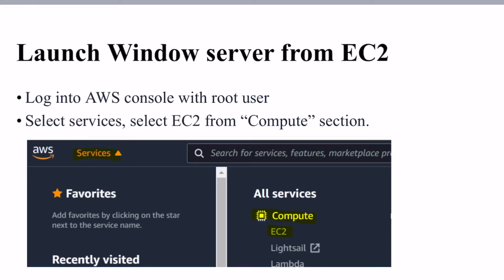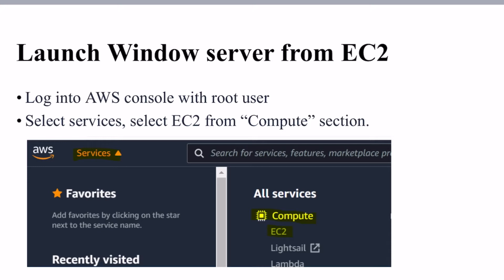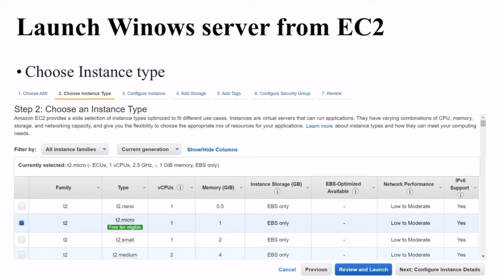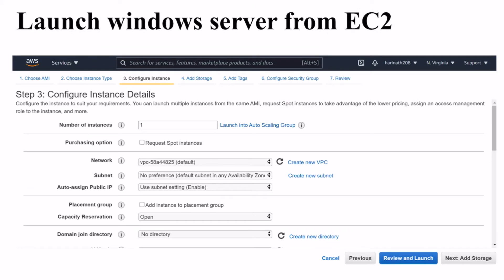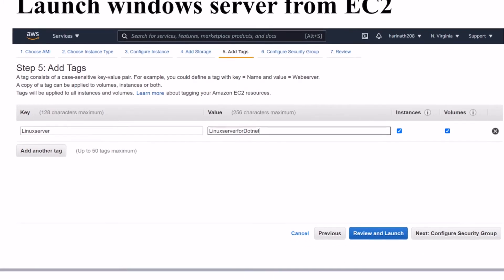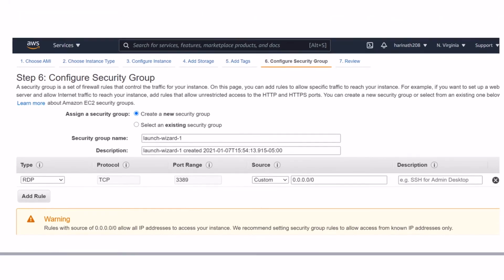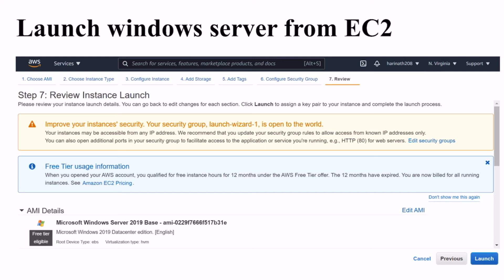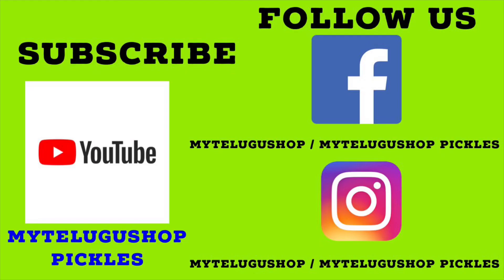server in AWS | how to learn AWS step by step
This videos will show how to learn AWS

Use this tutorial to get started with Amazon Elastic Compute Cloud (Amazon EC2). You'll learn how to launch, connect to, and use a Windows instance. An instance is a virtual server in the AWS cloud. With Amazon EC2, you can set up and configure the operating system and applications that run on your instance.

To get started with a Linux instance, see Getting started with Amazon EC2 Linux instances.)

When you sign up for AWS, you can get started with Amazon EC2 using the AWS Free Tier. If you created your AWS account less than 12 months ago, and have not already exceeded the free tier benefits for Amazon EC2, it will not cost you anything to complete this tutorial, because we help you select options that are within the free tier benefits. Otherwise, you'll incur the standard Amazon EC2 usage fees from the time that you launch the instance until you terminate the instance (which is the final task of this tutorial), even if it remains idle.

For step-by-step tutorials on specific use cases for EC2 instances running Windows Server, see Tutorials for Amazon EC2 instances running Windows Server.